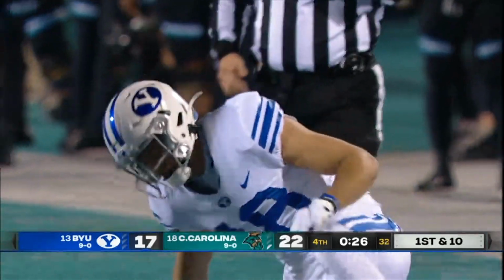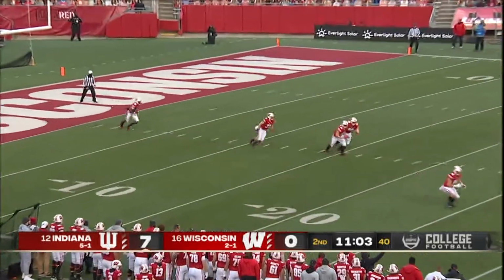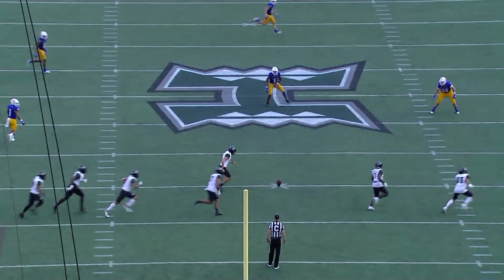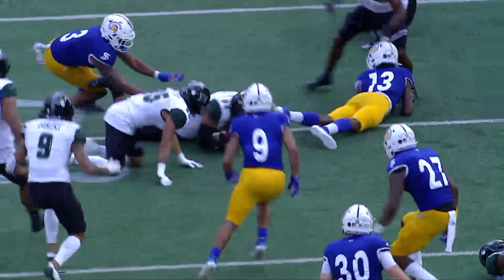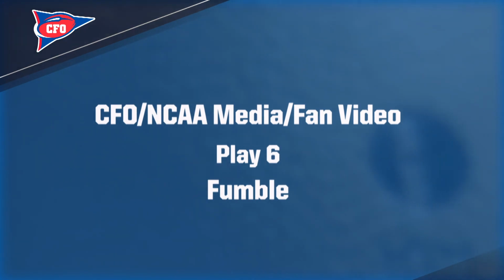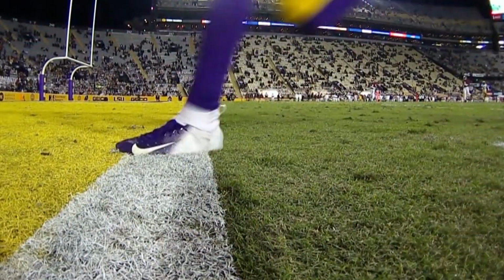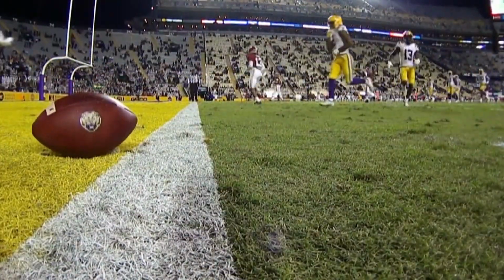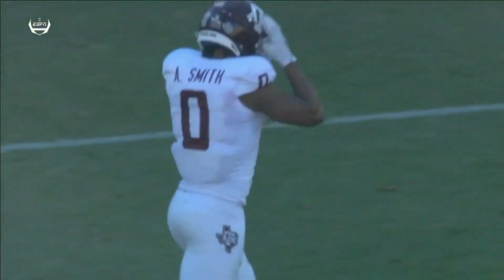2020 college football rules review #13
Steve Shaw, CFO national coordinator of football officials and secretary-rules editor, explains the reasoning behind, and provides examples of penalty calls that were made in college football between November 30 - December 6.